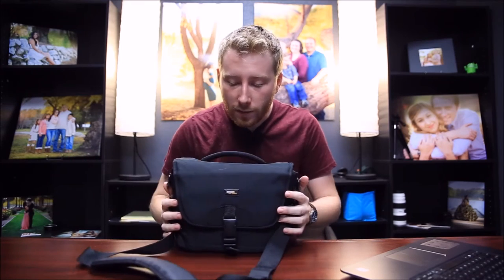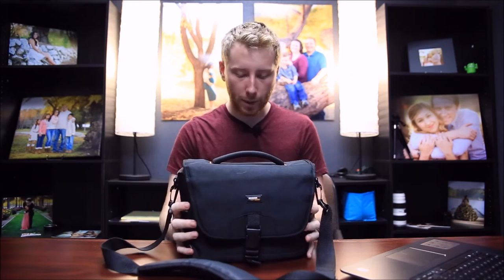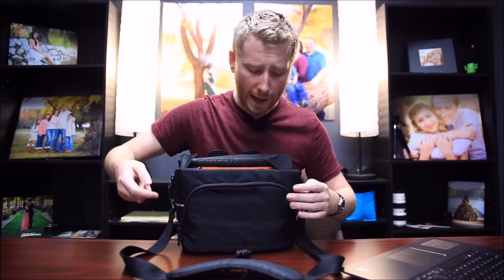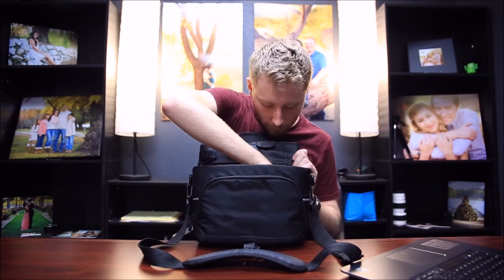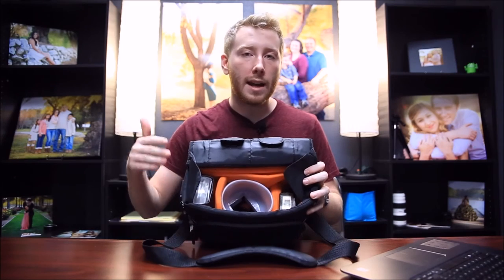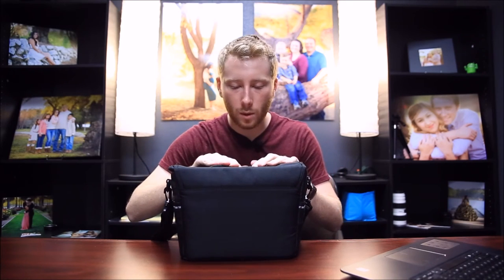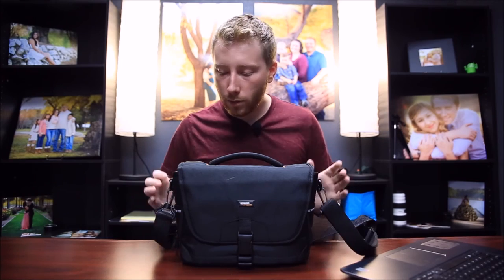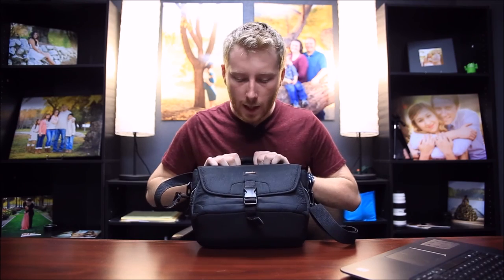Amazon Basics Review: Medium DSLR Camera Bag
AmazonBasics Medium DSLR Gadget Bag